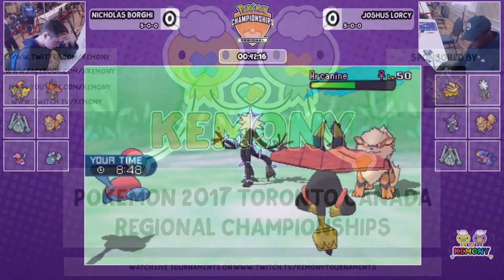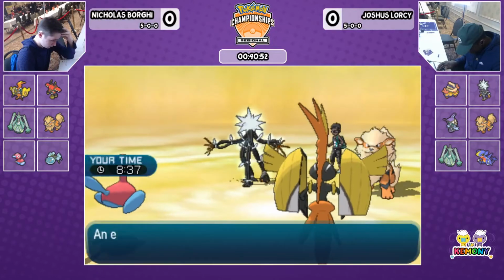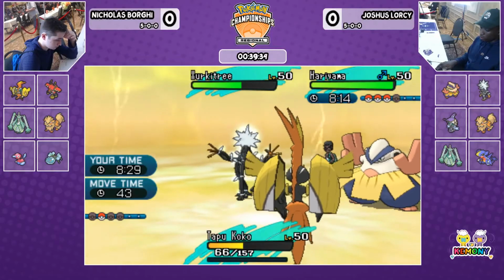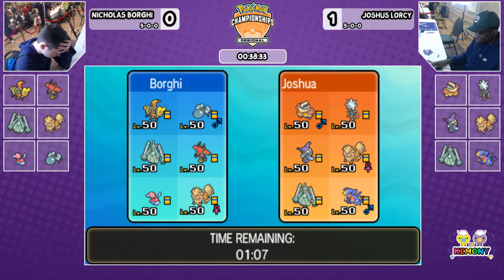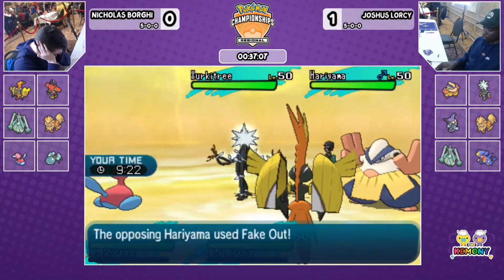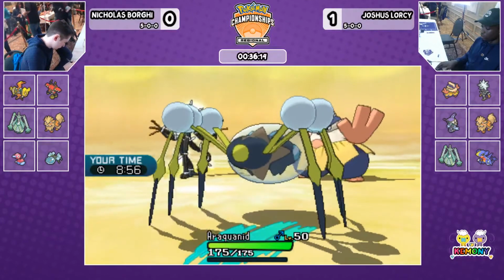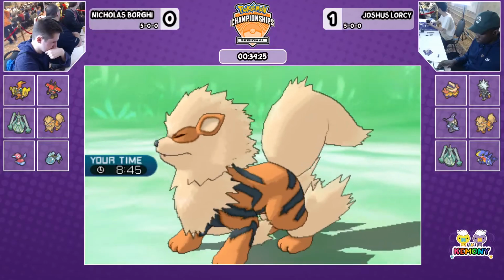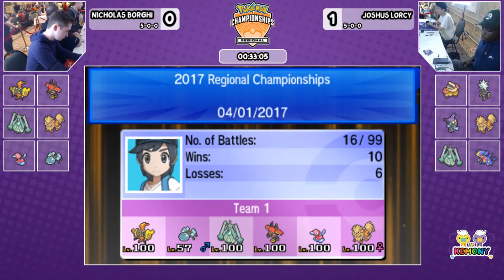ROUND 6 2017 POKEMON TORONTO CANADA VG REGIONALS MASTERS